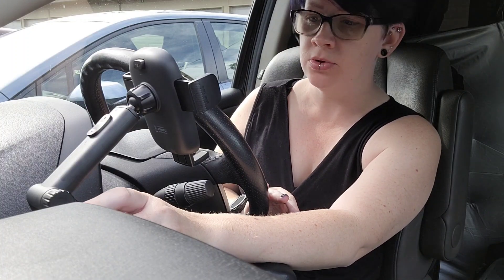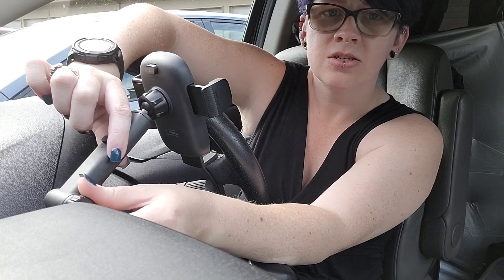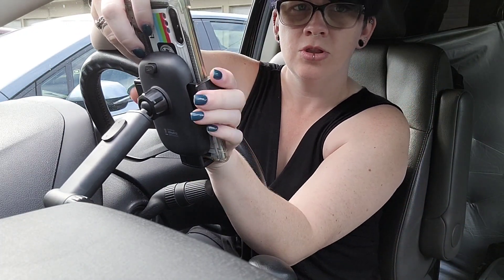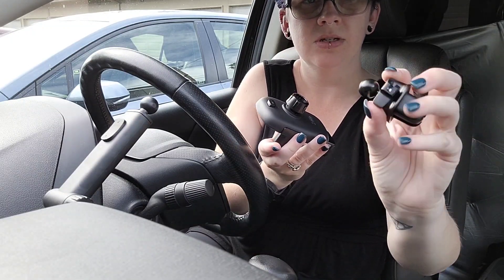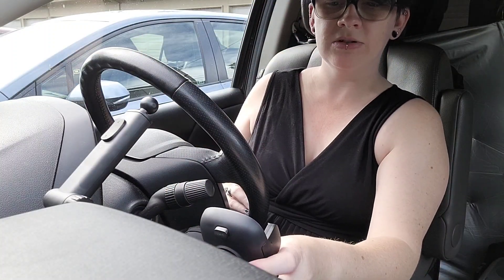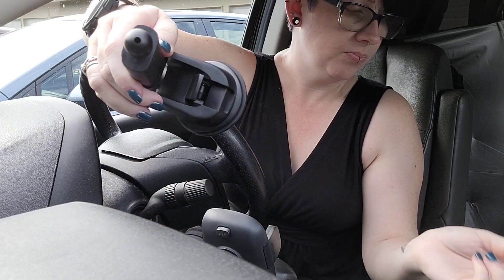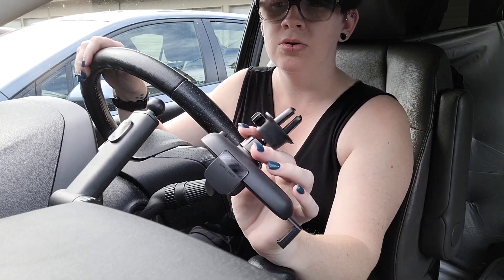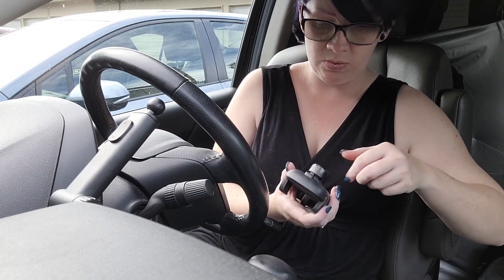Review of AROIS Phone Mount for Car, 3 in 1 Dashboard Windshield Air Vent Car